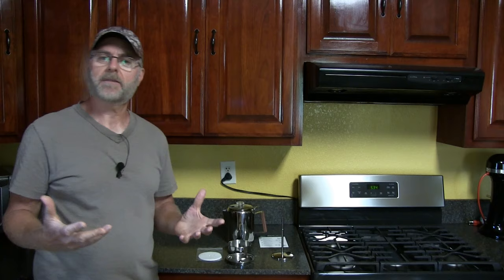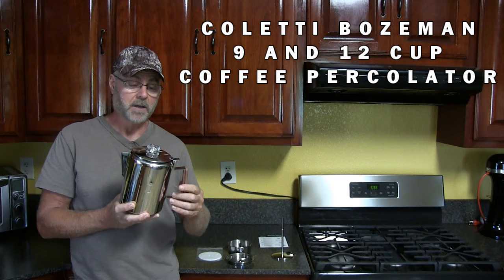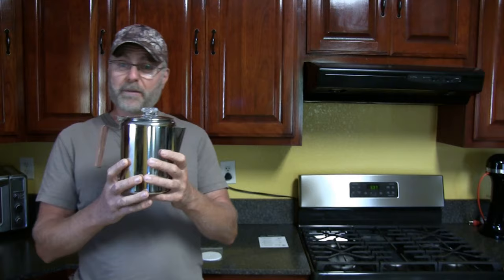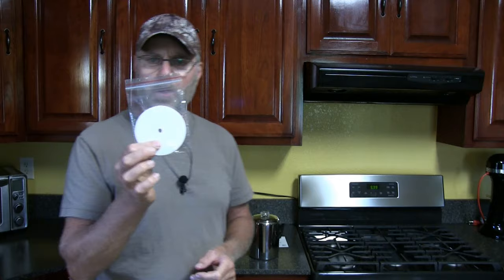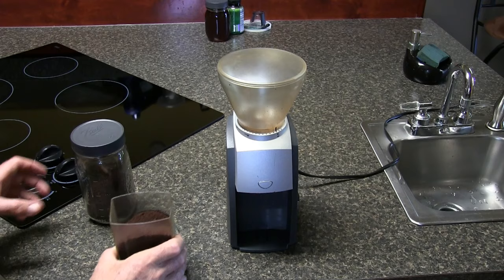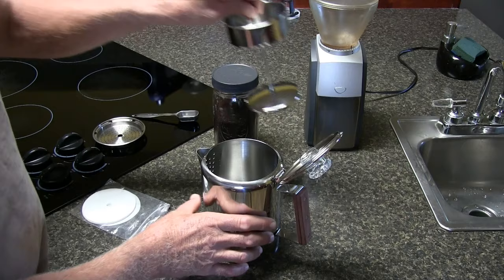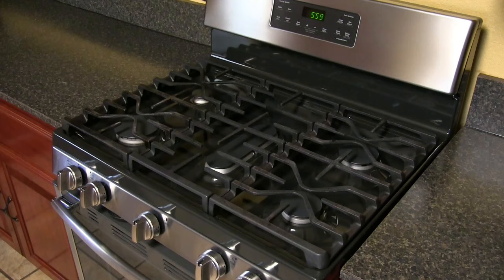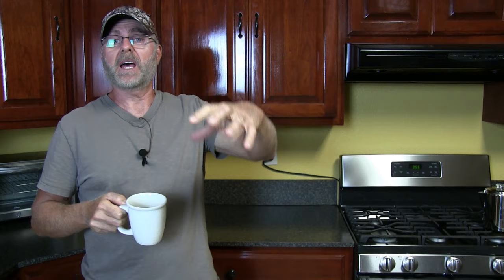How I rediscovered great tasting coffee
Finally great tasting coffee again with a Coletti Bozeman percolator coffee pot.

Coletti Bozeman Percolator Coffee Pot 9 or 12 CUP

Burr Coffee Grinder in black or white

White Disc Coffee Filters (Pack of 4)

Coffee's I use
Organic Sumatra Decaf Coffee
Organic Swiss Water Process Honduran Marcala Gourmet Coffee Decaffeinated